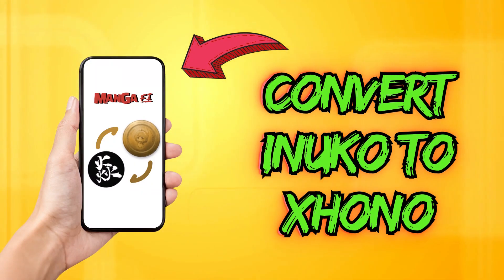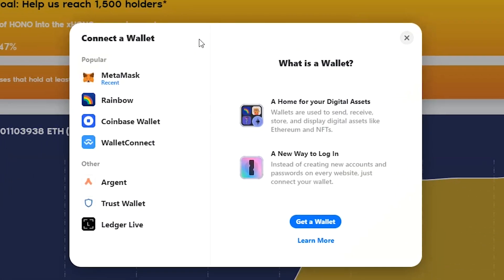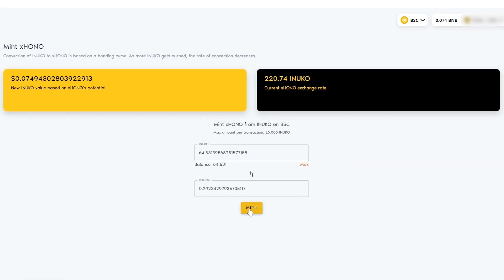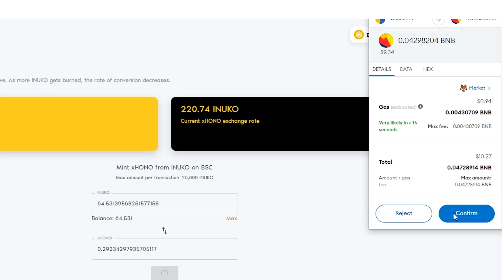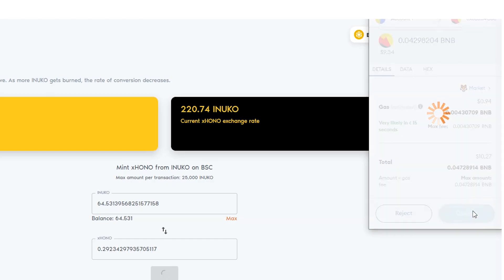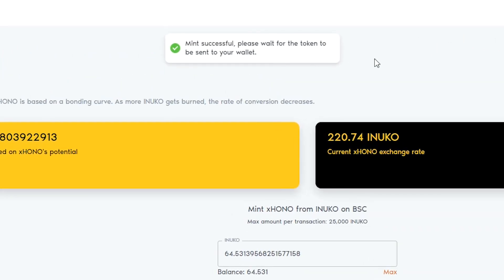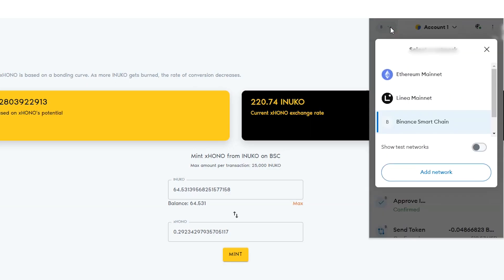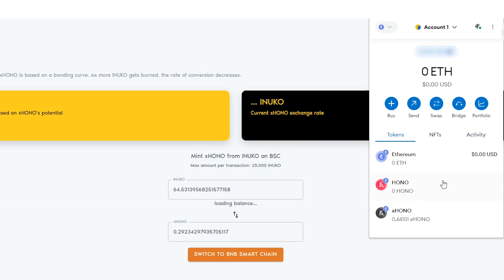CONVERT INUKO to XHONO WITH THESE SIMPLE STEPS!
In this video, we'll show you how to convert INUKO to xHONO. Make sure to follow the video to get started!

WHAT IS MANGAFI:
MangaFi is a DeFi protocol that grows the value of its collection of DeFi fan coin assets and generates real yield for its users.

The core of MangaFi is a yield-bearing & fully-backed reserved currency called HONO. HONO is backed by an ETH vault that grows by accumulating revenue from real yield-generating resources